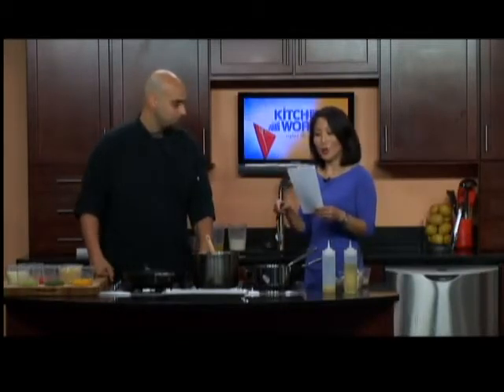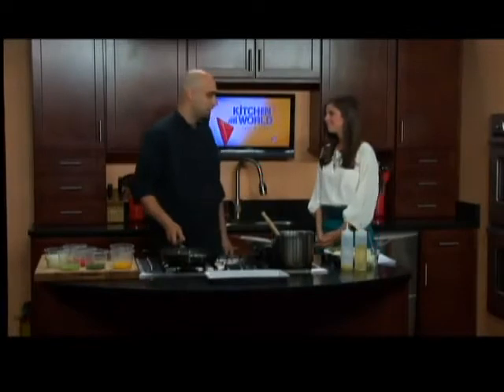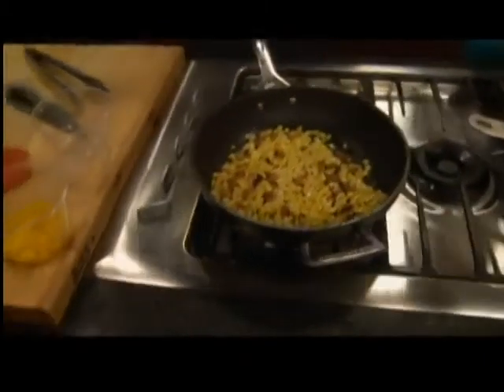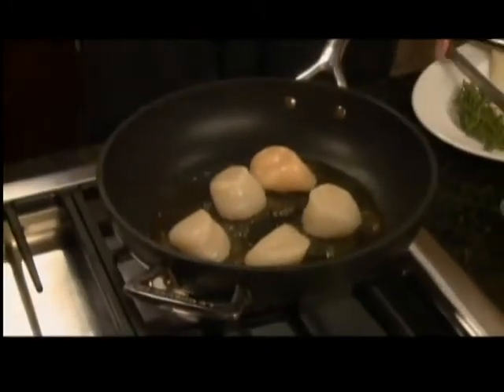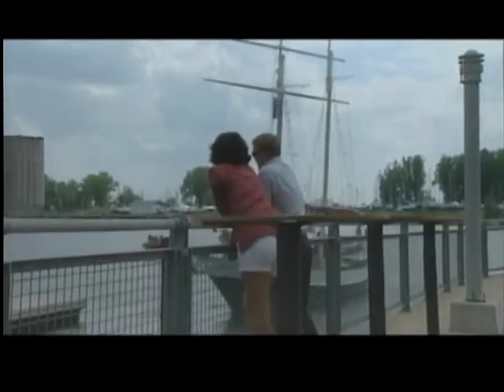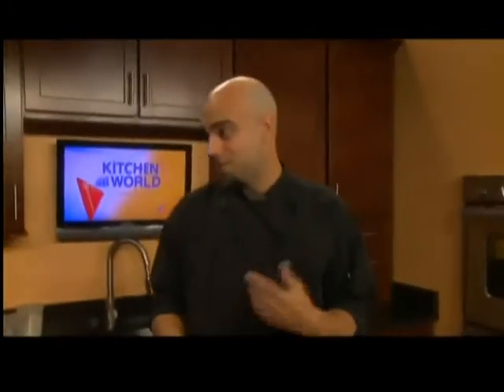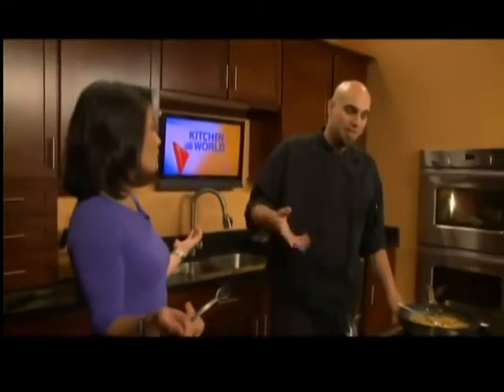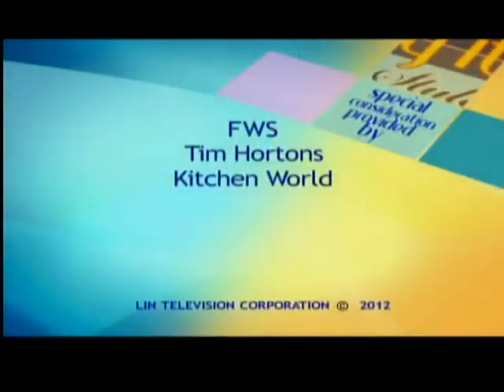Scallops with Chef JT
The chef of Buffalo's newest waterfront restaurant makes scallops!